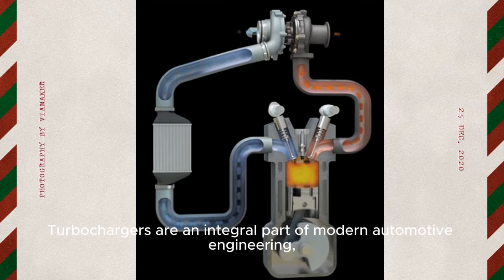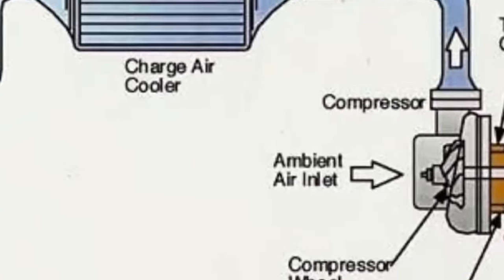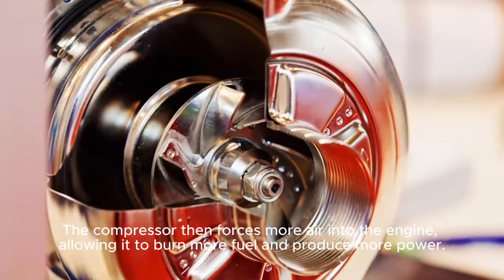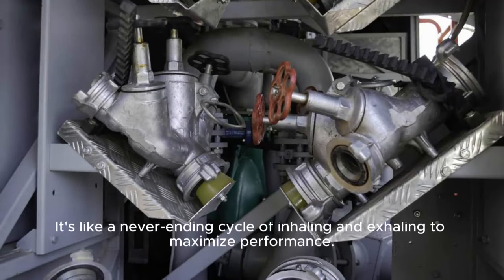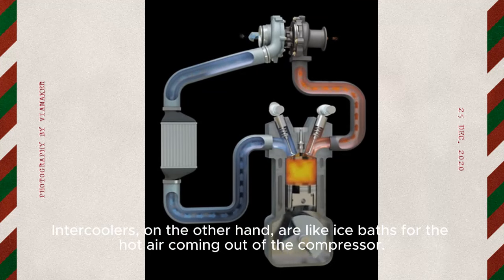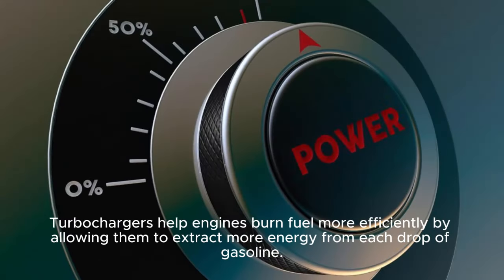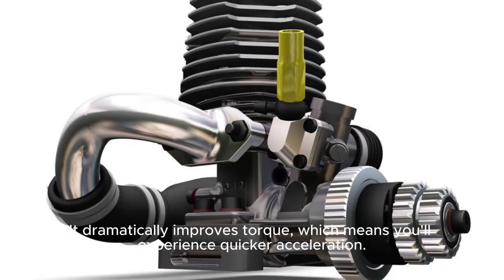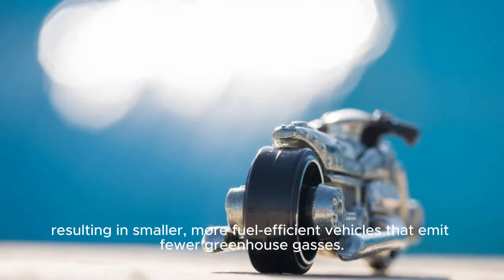How turbochargers work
Turbochargers are an integral part of modern automotive engineering, providing enhanced power, improved fuel efficiency, and increased performance to countless vehicles on the road. Whether you're a car enthusiast or simply curious about how your vehicle operates, understanding the fundamentals of turbochargers is essential.

Turbochargers are like the superheroes of car engines. They are devices that push the engine to perform better by increasing its power and efficiency. Think of them as tiny air-breathing beasts that boost the engine's performance, providing a surge of power when you need it the most.

Turbocharging is like giving your engine a shot of adrenaline by forcing more air into it. The whole process starts with the engine's exhaust gasses, which spin a turbine connected to a compressor. The compressor then forces more air into the engine, allowing it to burn more fuel and produce more power.

The turbocharger has two main components: the compressor and the turbine. The exhaust gasses from the engine flow through the turbine, causing it to spin at high speeds. This spinning motion is then transferred to the compressor, which sucks in fresh air and compresses it before delivering it to the engine. It's like a never-ending cycle of inhaling and exhaling to maximize performance.

 turbochargers need to control their own speed to prevent damage. This is where wastegates come in. They regulate the amount of exhaust gas that passes through the turbine, ensuring that the turbocharger doesn't spin too fast and explode like a balloon at a children's party. Intercoolers, on the other hand, are like ice baths for the hot air coming out of the compressor. They cool down the compressed air before it enters the engine, making it denser and more effective.

 Benefits of Using a Turbocharged Engine

 Increased Power and Performance
. They deliver more power and torque, giving you that extra oomph when you hit the gas pedal.

Improved Fuel Efficiency

Who doesn't love saving money at the pump? Turbochargers help engines burn fuel more efficiently by allowing them to extract more energy from each drop of gasoline. So, not only do you get to enjoy a thrilling ride, but you also get to pat yourself on the back for being eco-friendly.

 Enhanced Torque and Acceleration

Turbocharging is like giving your car a dose of rocket fuel. It dramatically improves torque, which means you'll experience quicker acceleration. So, say goodbye to sluggish starts at traffic lights and hello to zooming off like a race car driver.

 Downsizing and Emissions Reduction

With the increasing focus on reducing emissions, turbochargers have become superheroes in the fight against pollution. They allow automakers to downsize engines without sacrificing power, resulting in smaller, more fuel-efficient vehicles that emit fewer greenhouse gasses.